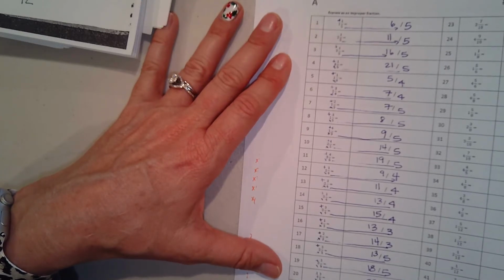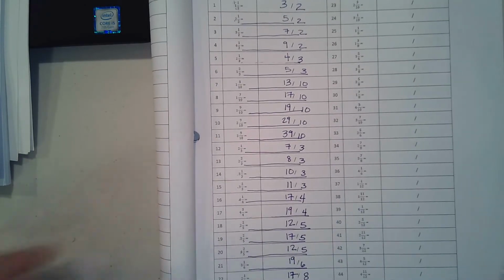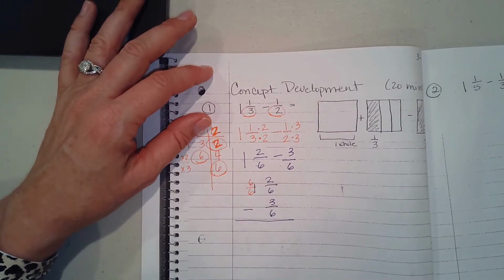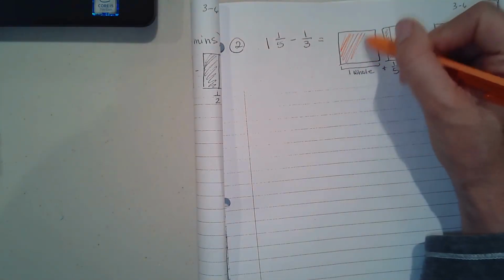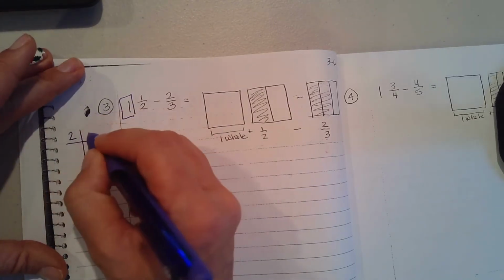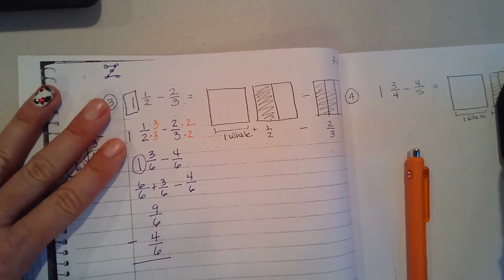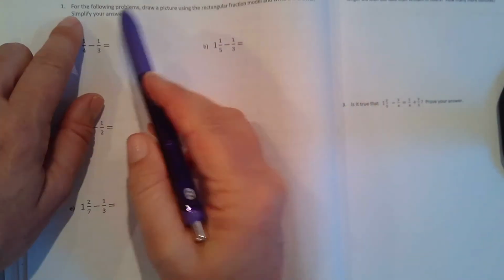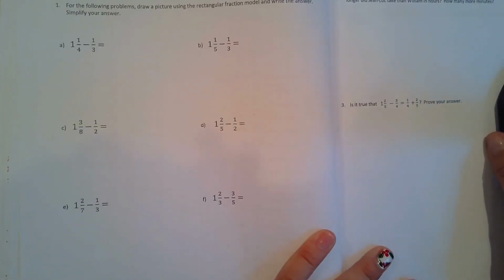M.3 L. 6 Part 2